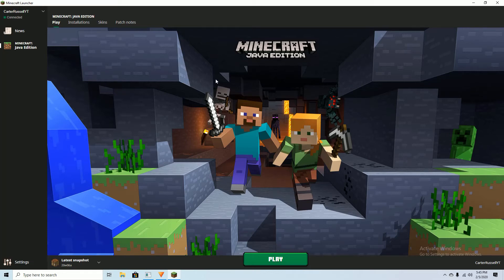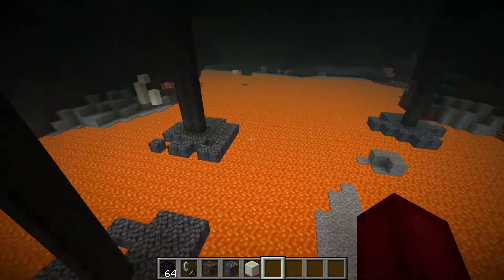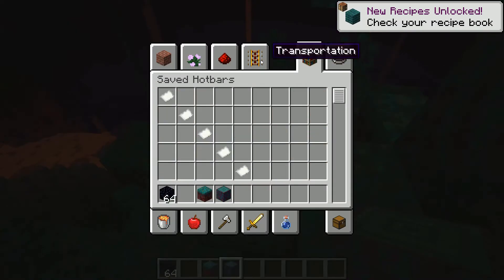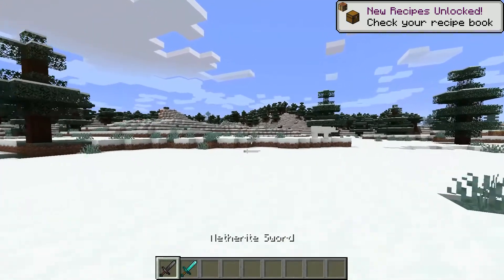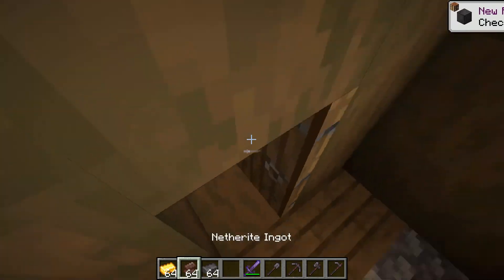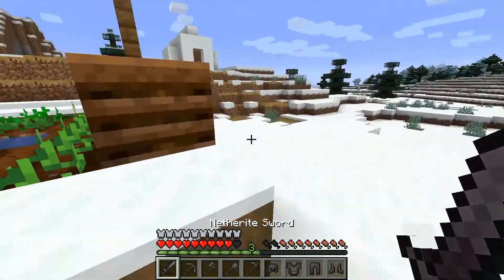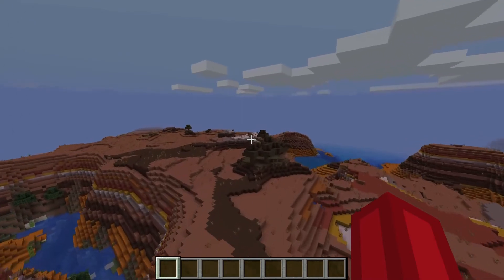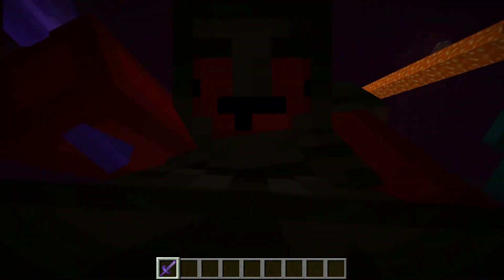1.16 Minecraft Nether Update - New OP Armor that's BETTER than Diamond!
Today I explore the new Minecraft update, the nether update. I will show you the new biomes, new blocks, and the new BEST armor in the game, netherite.

»CarterRussellYT or Carter Russell is an American YouTuber. He mainly uploads Fortnite, Minecraft, Geomerty Dash, and most Supercell games (Brawl Stars, Clash of Clans and Clash Royale). His channel may be small now, but it is growing every day.